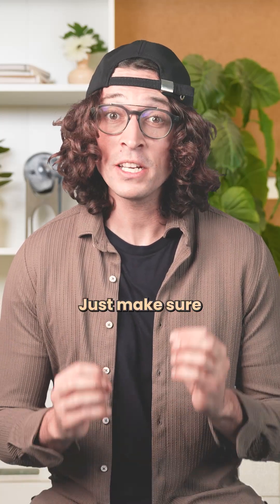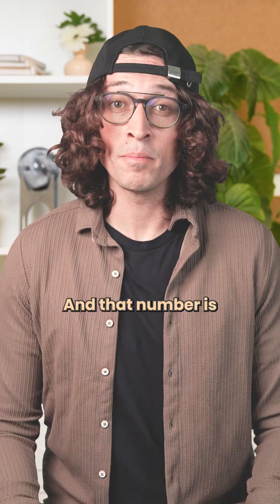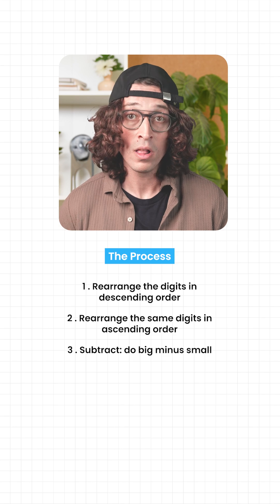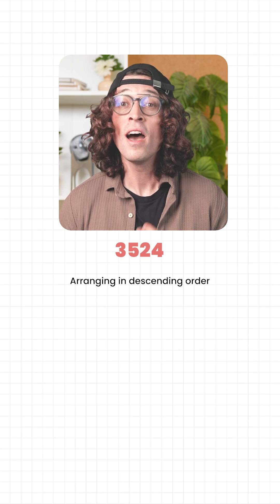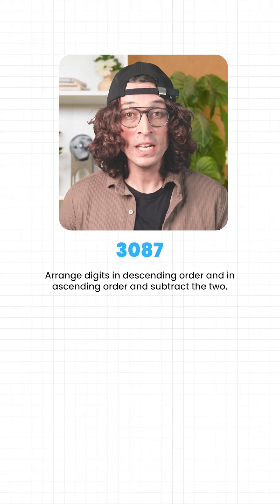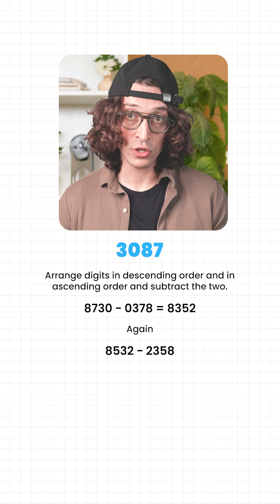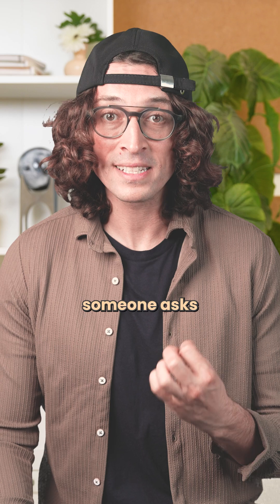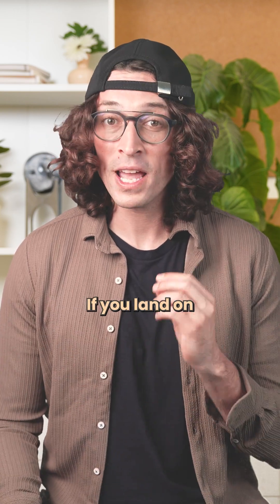The CRAZY 6174 Number Trick explained 🤯